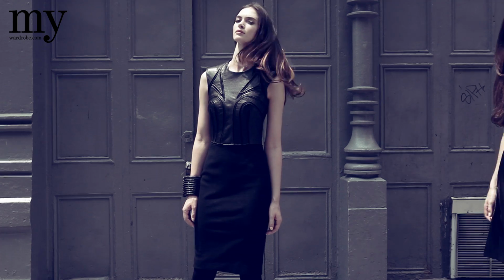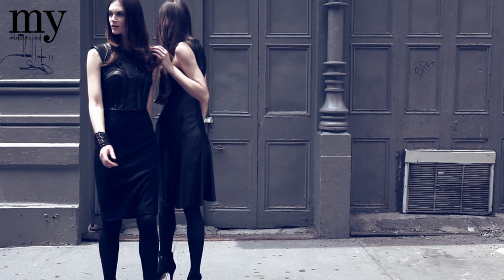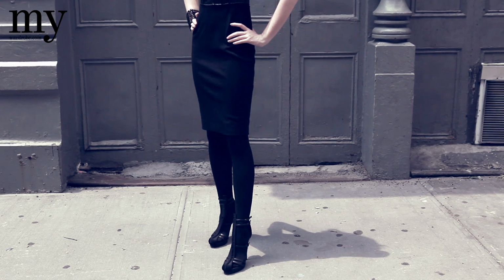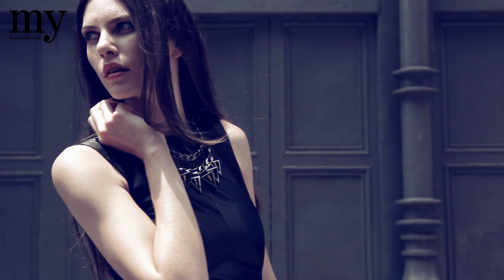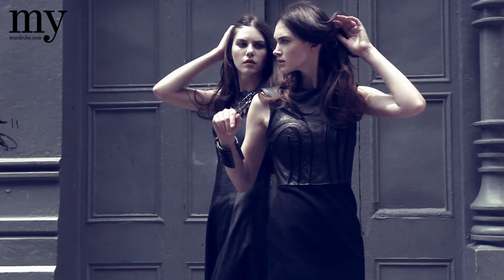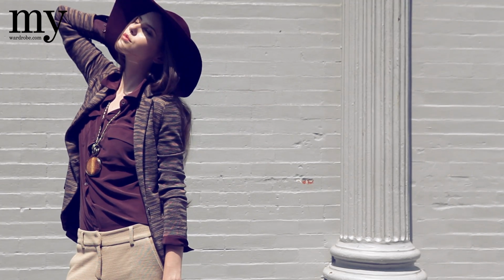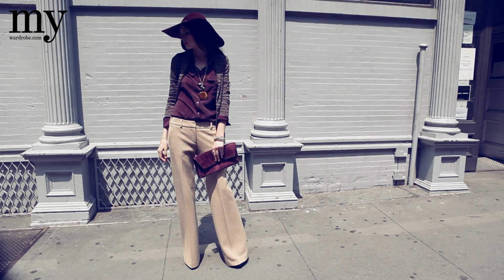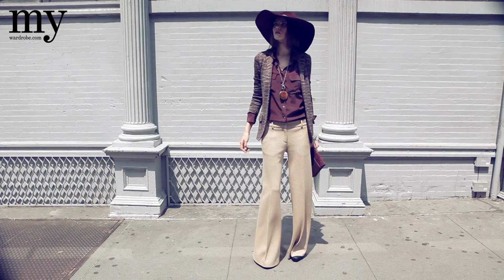AW11 Trends - Top Fashion Editors On How To Wear Fetish, Seventies and Heritage | my-wardrobe.com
Grazia's Polly Vernon, Vogue's Sarah Harris and The Sunday Time Style's Gemma Soames on why Fetish, Seventies and Heritage are AW11 hottest trends, and how you can work them into your wardrobe.